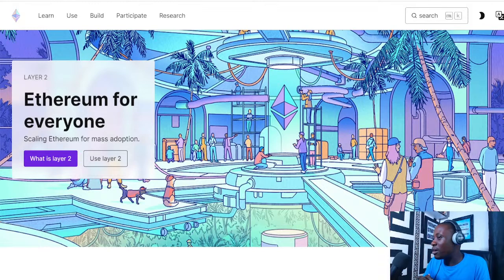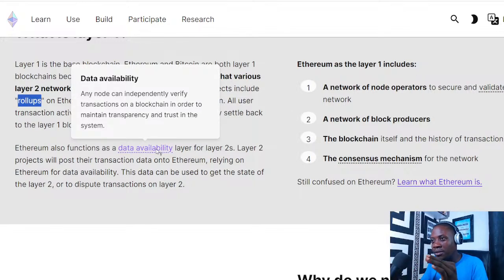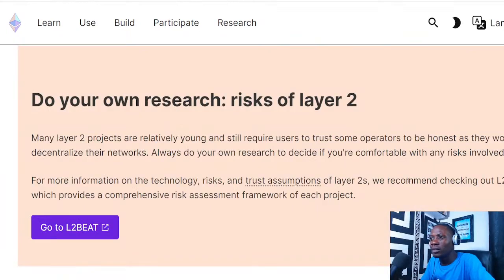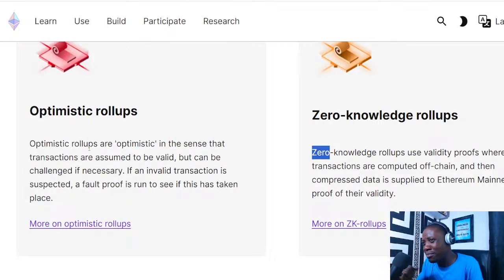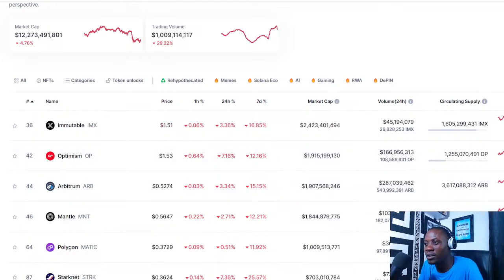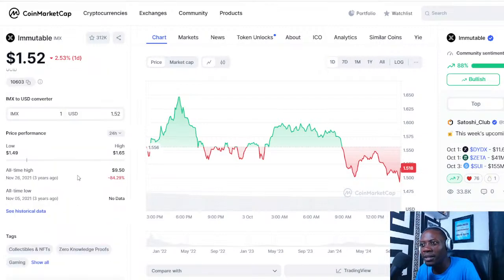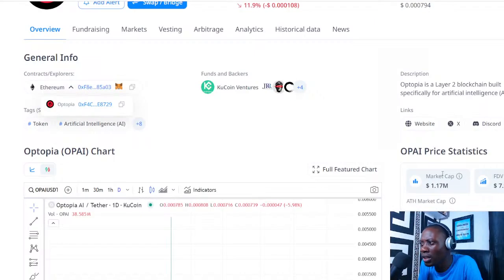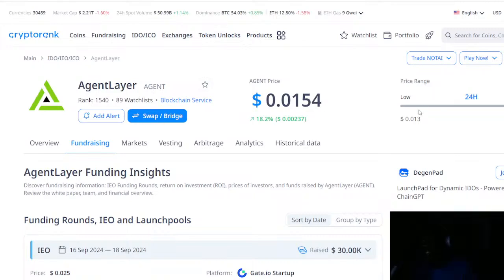Market Research: Understading L2s–ZK, OP, and GEMs To Invest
Join us in this top-down analysis and market Research while we navigate October and Q4 together.

Kindly Sign up on any choice Crypto Exchange of Yours to get started 😉🚀.

SUPPORT THIS by using my;

{Trading LINKS Below}

2. Gate.io

3. OKX

4. MEXC

5. Binance

6. Bitget